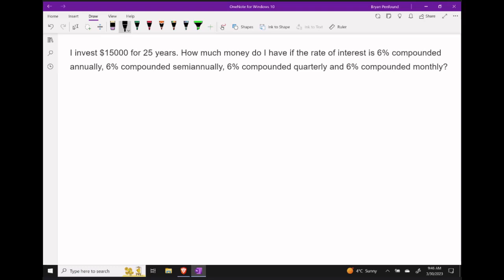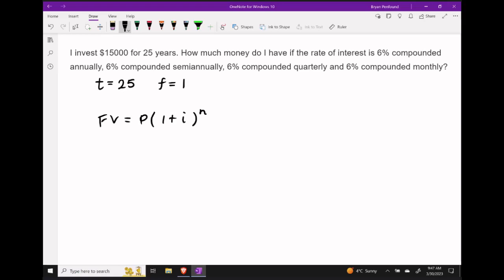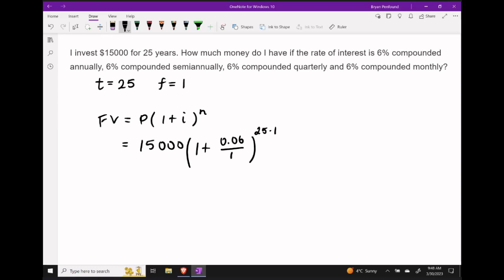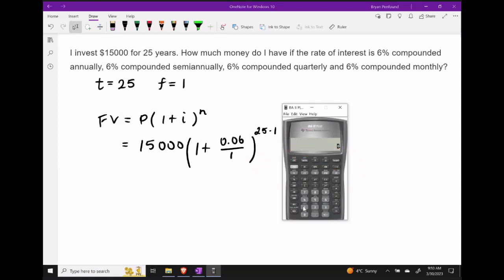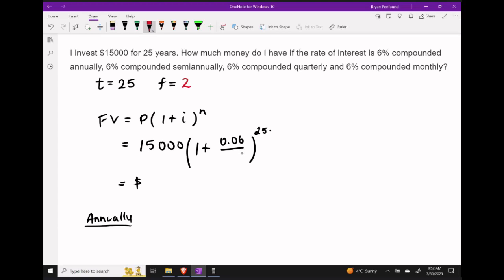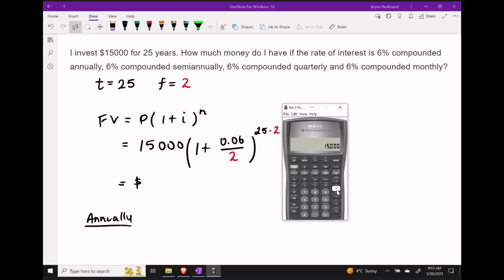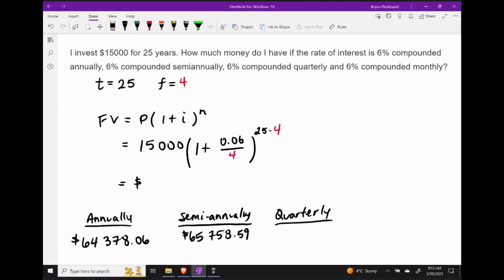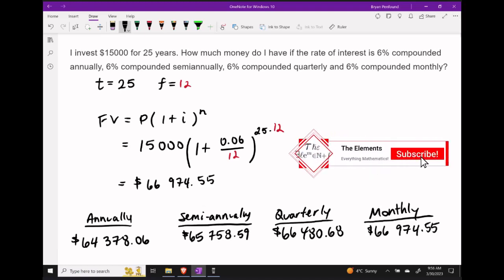Compound Interest: Present & Future Value Q1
Learn how to determine the future value using compound interest.

===LINKS===
FREE Business & Financial Mathematics Text: